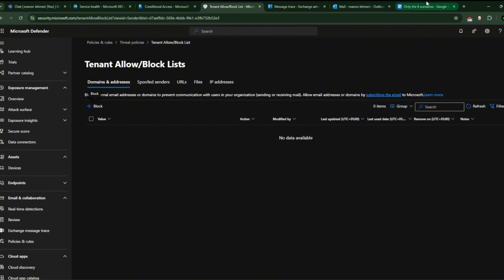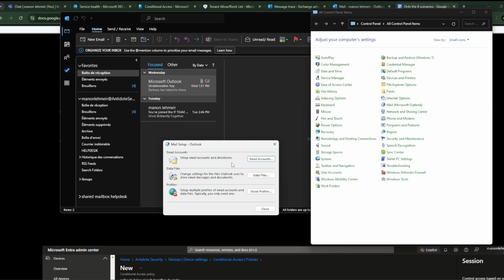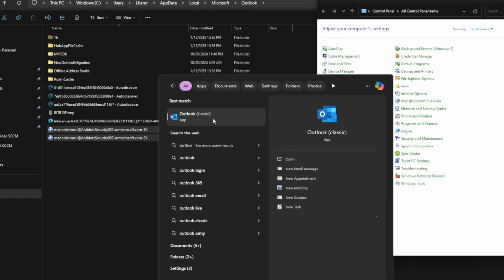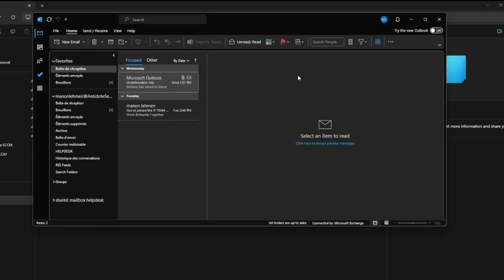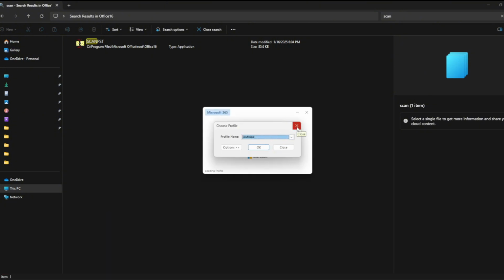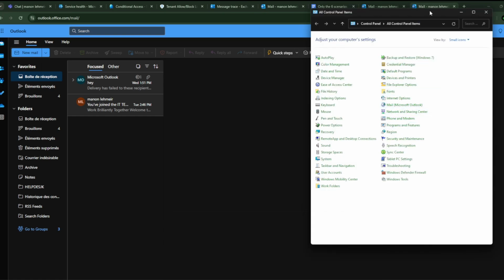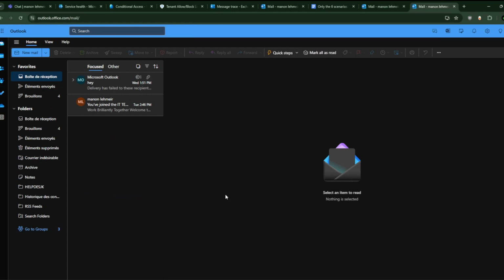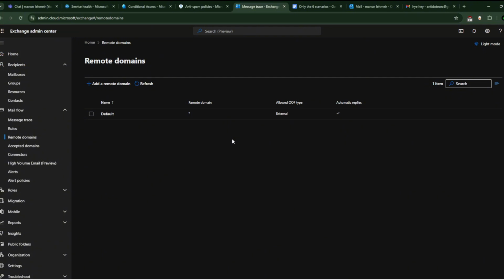Master Microsoft Exchange | Troubleshooting Outlook Desktop App Issues | Part 3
In the final part of our "Master Microsoft Exchange" series, we focus on troubleshooting Microsoft Outlook Desktop App issues. From fixing shared mailbox visibility problems to resolving synchronization errors, this video provides IT professionals with actionable techniques for solving real-world challenges in Exchange environments.

✅ Topics covered:

Shared mailbox not showing in Outlook Desktop App
Synchronization issues and clearing Outlook data files
Manual and automated troubleshooting steps
Practical tips for enhancing performance and reducing errors
Designed for IT admins and Exchange professionals, this video will equip you with the tools to handle common Outlook challenges effectively.